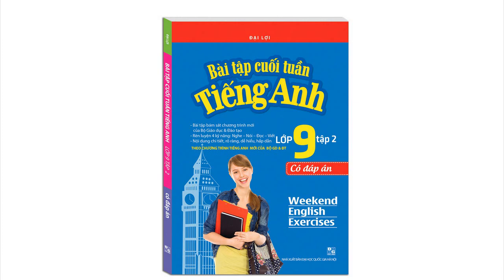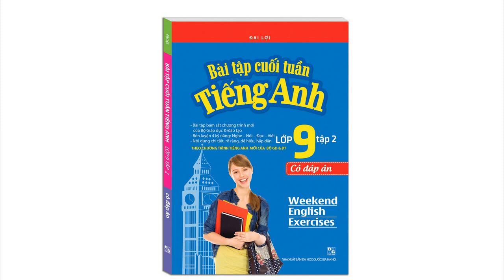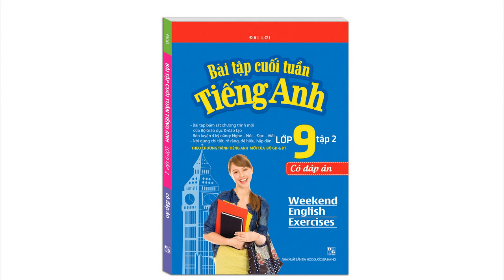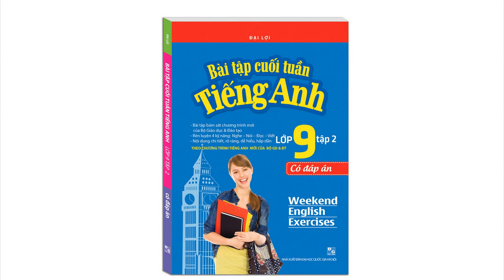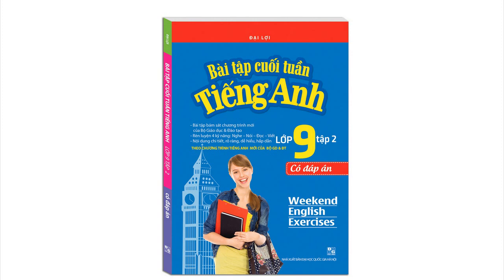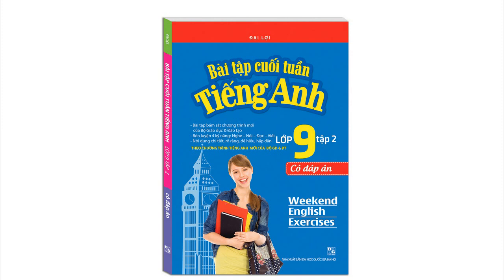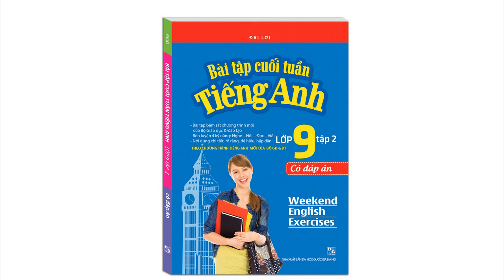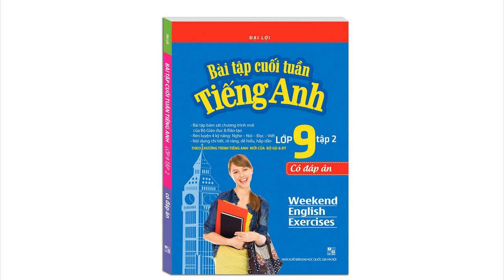Bài tập cuối tuần tiếng Anh lớp 9 tập 2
Bài tập cuối tuần lớp 9 tập 2

Trong mỗi đơn vị bài học, chúng tôi đều trình bày đầy đủ các nội dung sau:
- Phần Lý thuyết: Tập trung vào trọng tâm ngữ pháp của bài học
- Phần Week 1: Tập trung vào việc thực hành kiến thức ngôn ngữ của các em. Các em sẽ được rèn luyện ngữ âm, từ vựng và ngữ pháp/ mẫu câu trong phần này.
- Phần Week 2: Phần này giúp rèn luyện và hoàn thiện cả 4 kỹ năng giao tiếp: Nghe – Nói – Đọc – Viết tiếng Anh.
Kết hợp với các nội dung trong sách là đĩa CD với phát âm chuẩn tiếng Anh của người bản ngữ. Chúng tôi tin rằng CD này sẽ hỗ trợ các em rất nhiều trong quá trình rèn luyện kỹ năng giao tiếp tiếng Anh của mình.